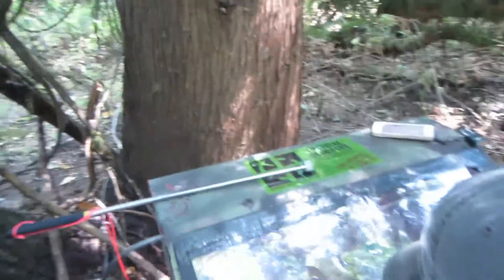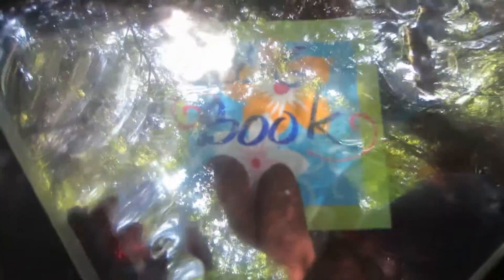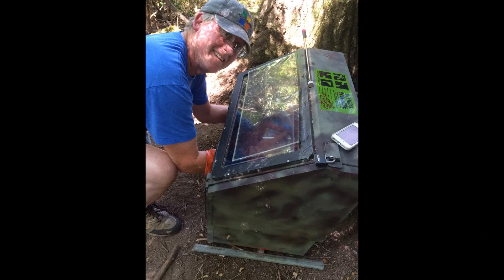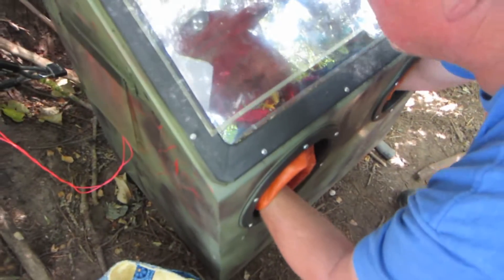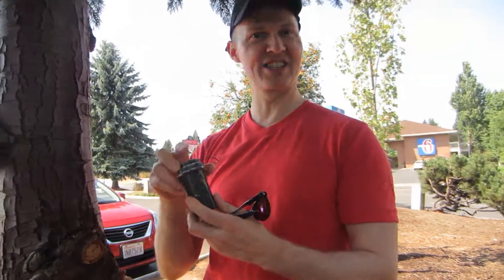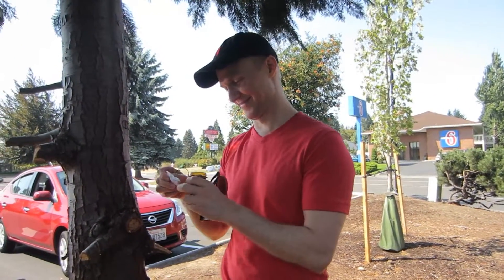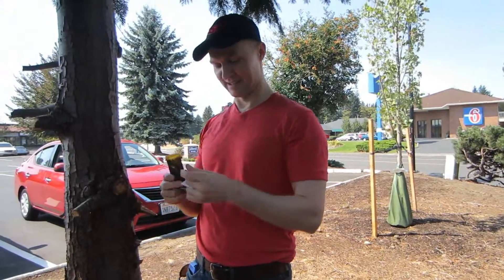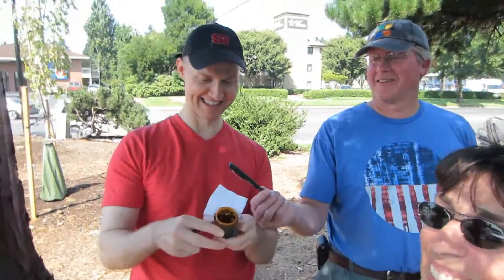I found Jim, CombatOasis & some awesome caches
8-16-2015 (lots of info here!)
Meeting Jim  CombatOasis in person. (Dave & I went to Seattle for the geocaching  headquarters block party event.) What a awesome visit. Yes Girls ..awesome hugs =D  I asked Dave if I could take Jim home with us but Dave just looked at me =)
Jim not only had gifts for us but he bought our lunch. TY Jim you are the best

Johnny Islands Throne Room GC57ZJR
Centralia WA 341 favorites as of 9-8-2015 =O

Fits like a glove GC5TP1D
120 favs as of 9-8-2015

We got a Web Cam in Vancouver Oregon NoPo Blues GCMNV1
103 Favs as of 9-8-2015
Our only Oregan cache since we hung out with Jim & Jim =D Had so much fun with them. The time got away from us. sooooo much fun. BIG HUGS Jim xoxoxo